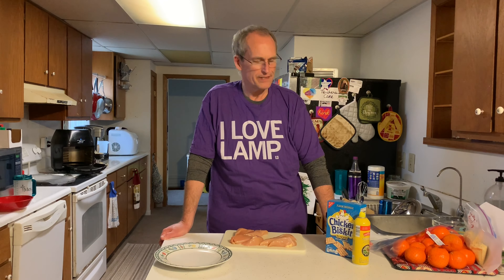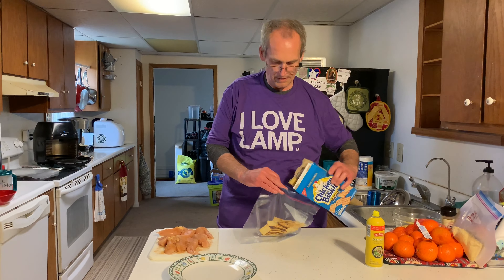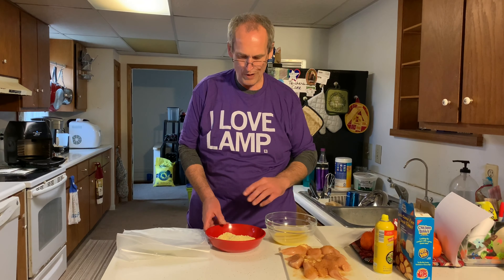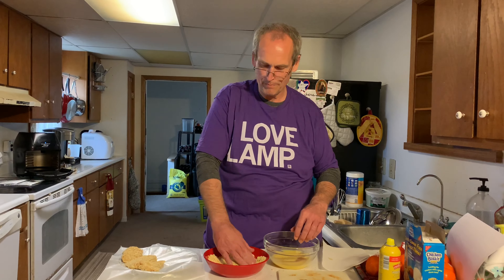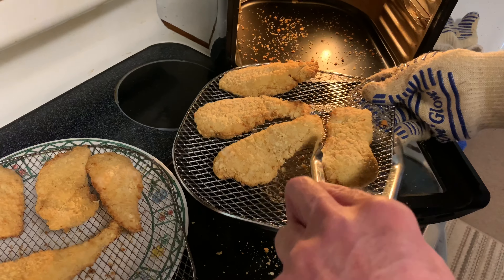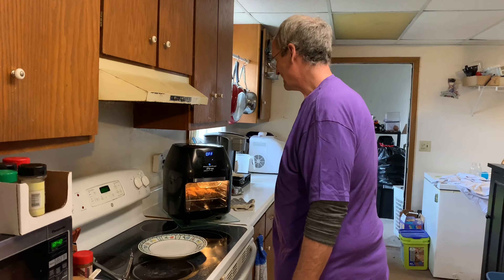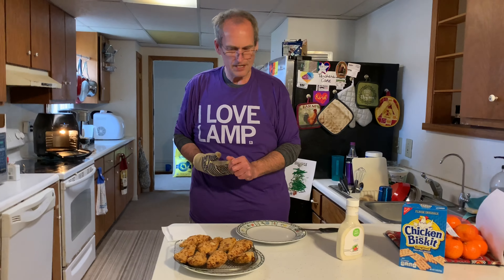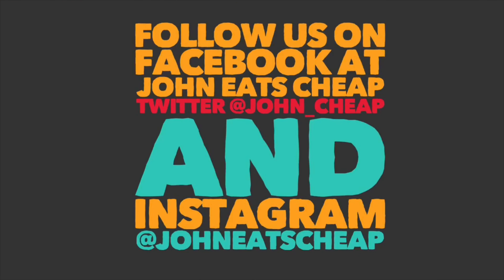Chicken In A Biskit Chicken Strips In Th Air Fryer!! | Easy Homemade Chicken Strips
John makes easy homemade chicken strips! Delicious and quick enough for a weeknight meal.

Clucking Good Chicken Seasoning
Use teaspoons OR Tablespoons, depending on how big of a batch you want! These are “parts”.

4  seasoned salt
2 garlic powder
2 onion powder
2 soul food seasoning
1 pepper
1 poultry seasoning
1/2 celery salt